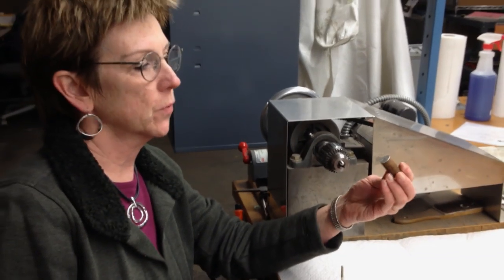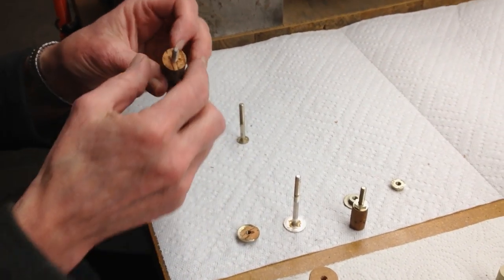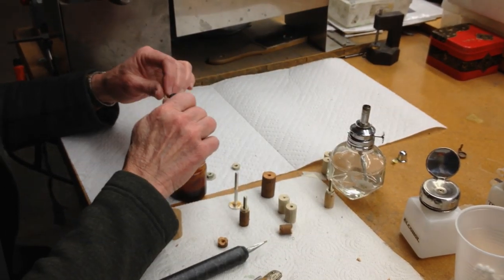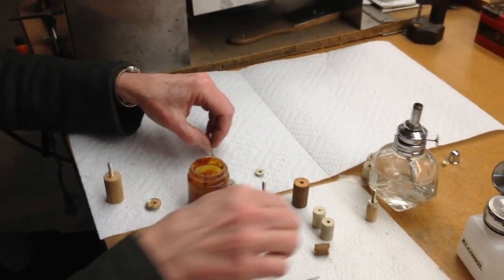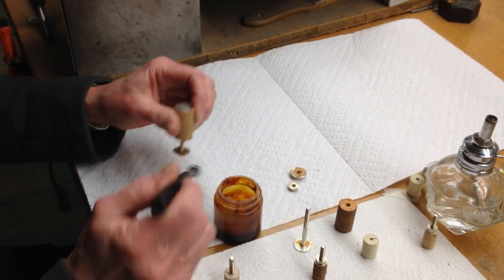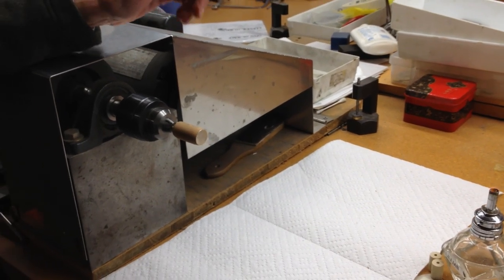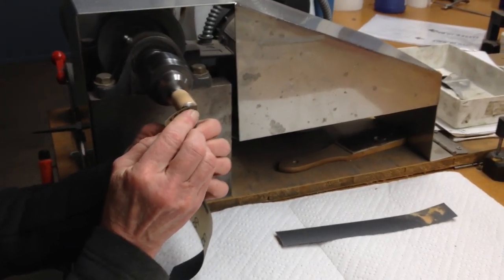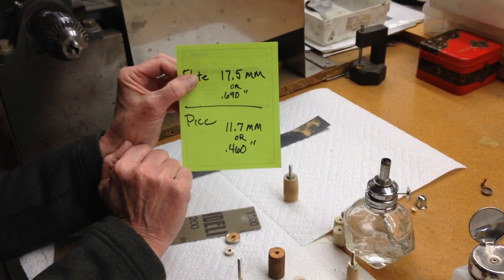Replacing a Flute or Piccolo Headjoint Cork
Lillian Burkart demonstrates the proper way to replace a flute or piccolo headjoint cork.